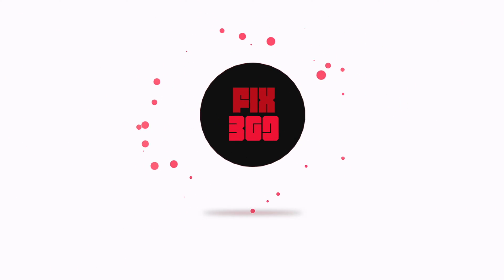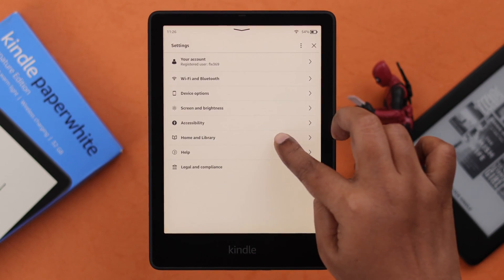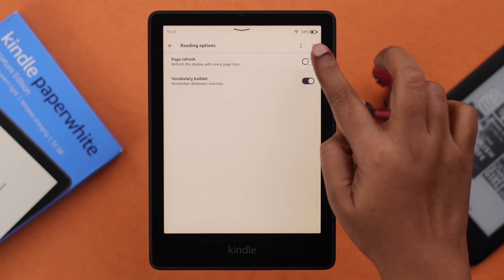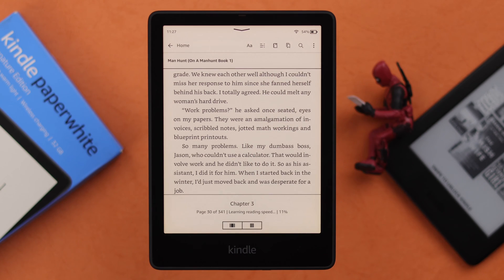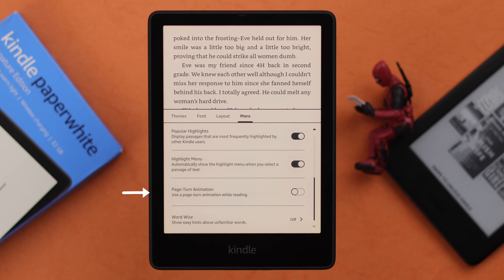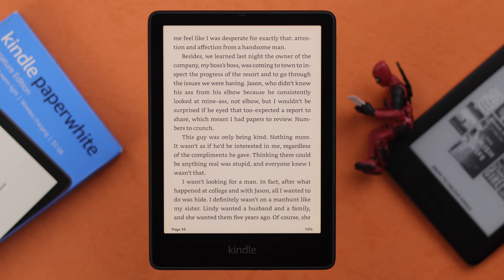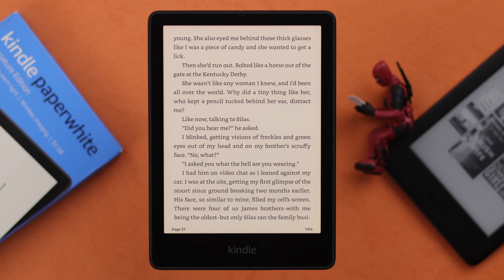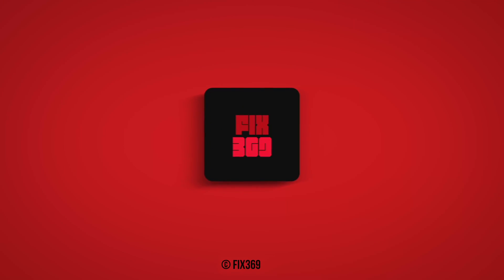Kindle Paperwhite SE: How to Turn Off Page Refresh!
Do you want to Turn Off Page Refresh on Kindle Paperwhite 11th Gen Signature Edition for a better reading experience and avoid lagging, black screen, or any delay? Want to add Page Turn Animation on Kindle Paperwhite to give it a more book-like feeling? Then this is the video for you.

In this video, we will show you the step-by-step process to disable Page refresh on Kindle Paperwhite. We will also show you how to enable and disable Turn Page Animation on Kindle Paperwhite as well.

0:00 Kindle Paperwhite Page Refresh
0:16 Turn Off Page Refresh
0:29 Page Turn Animation
0:50 Please note